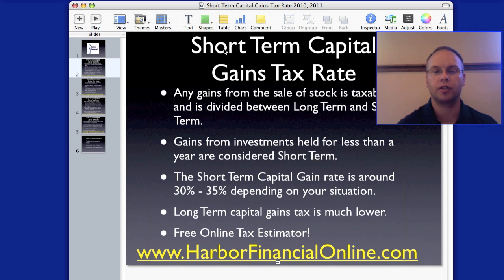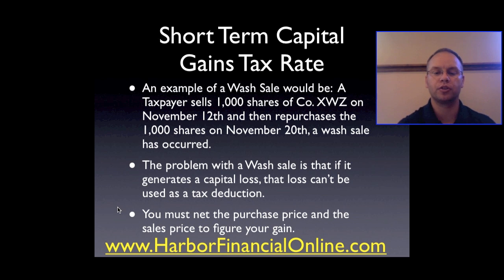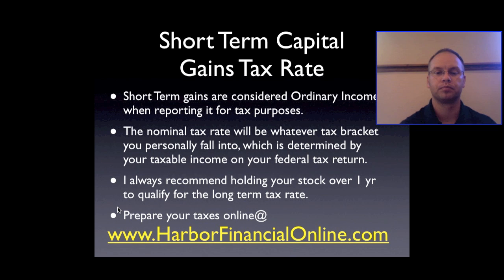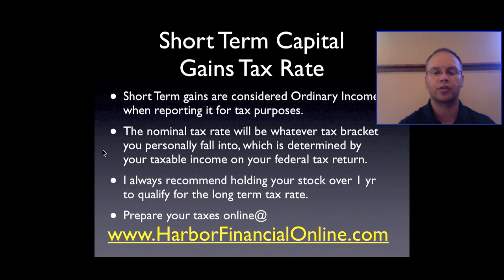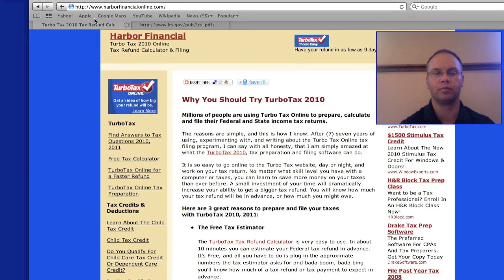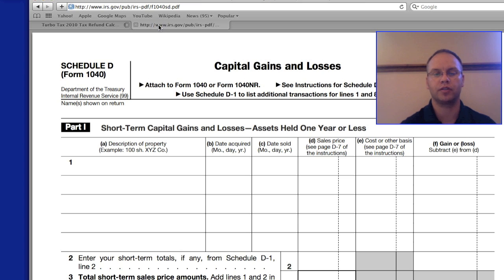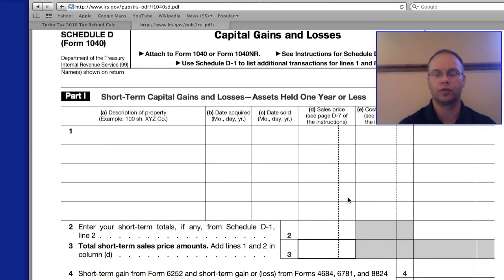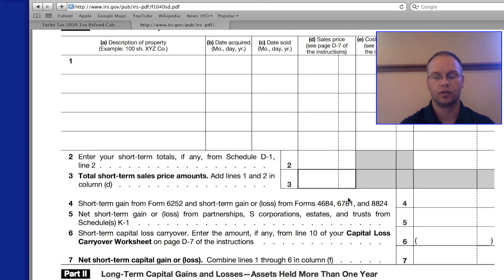Short Term Capital Gains Tax Rate 2012, 2013